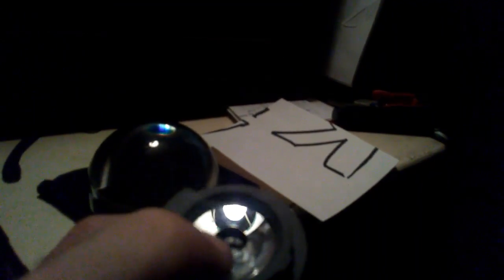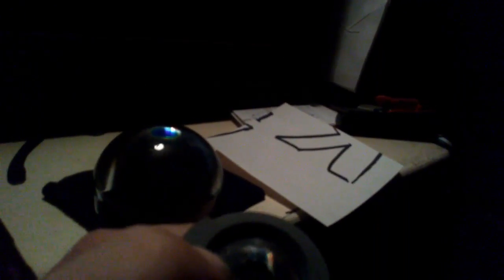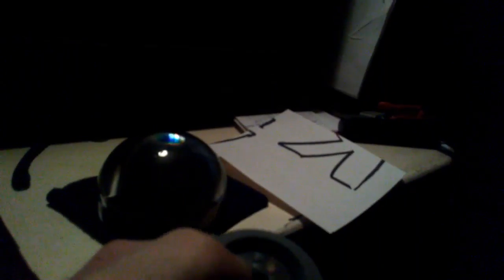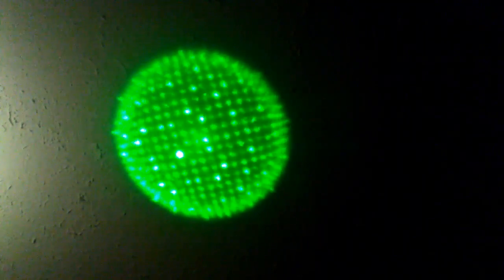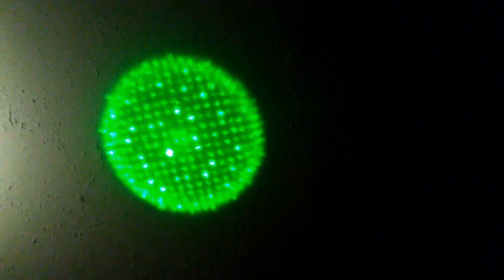- creating a crescented rotating sphere with a laser, lenses, and a piece of paper -